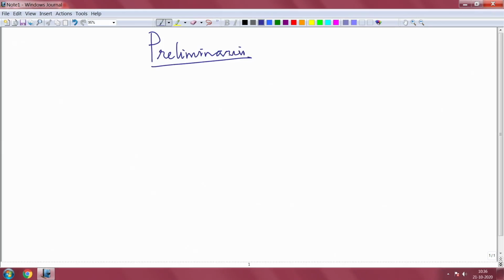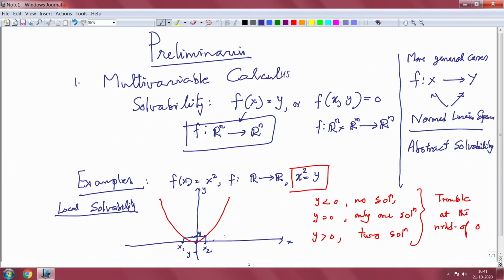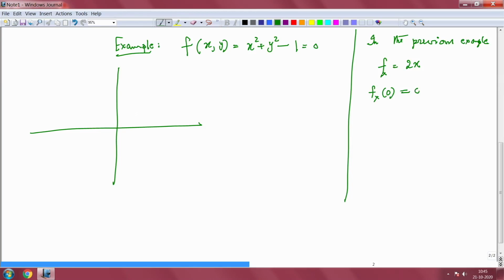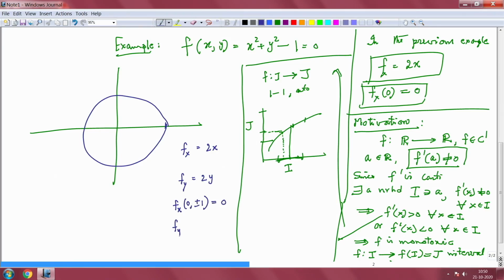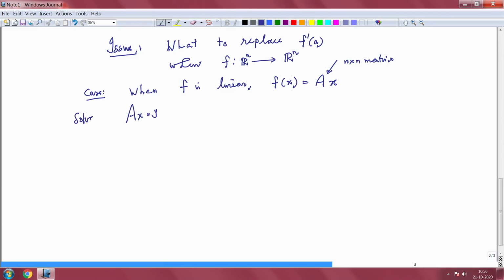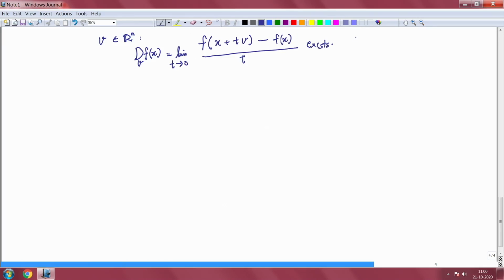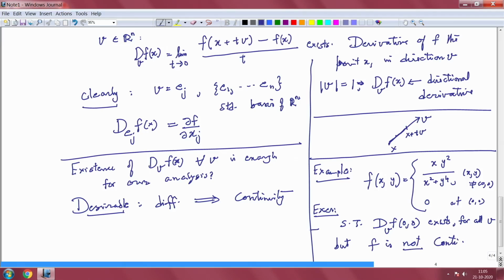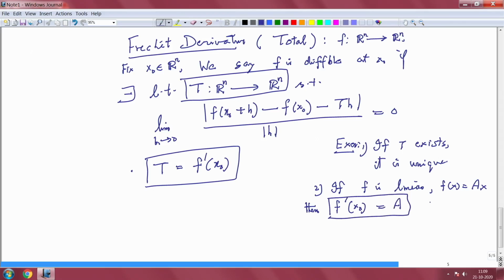lec03 Priliminaries-1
Directional derivatives, Total derivative, Frechet Derivative